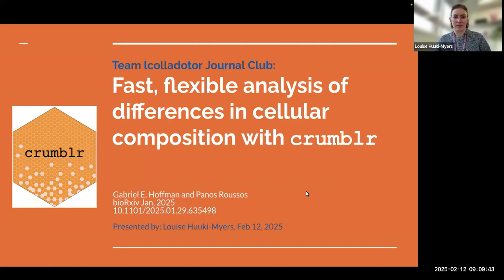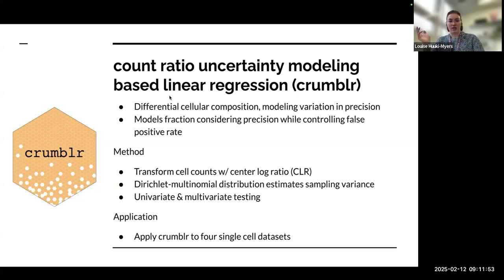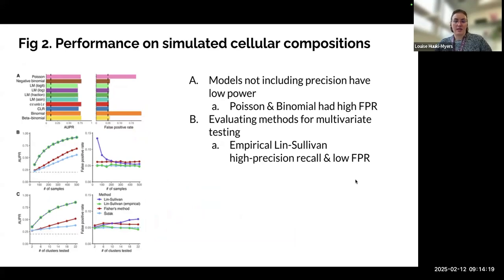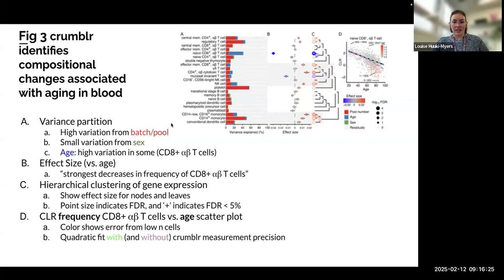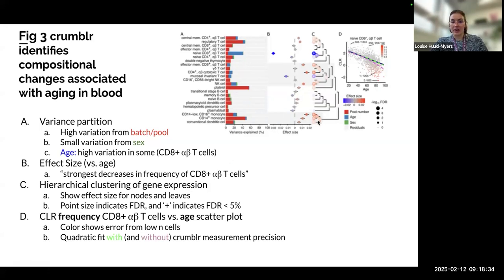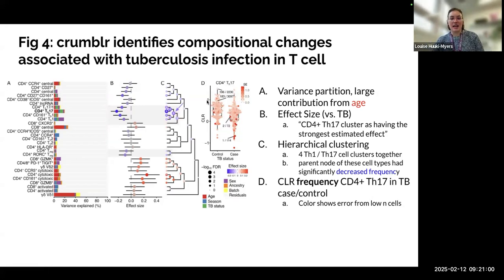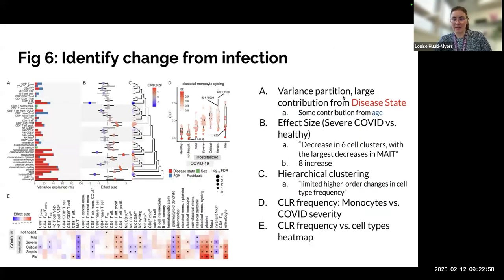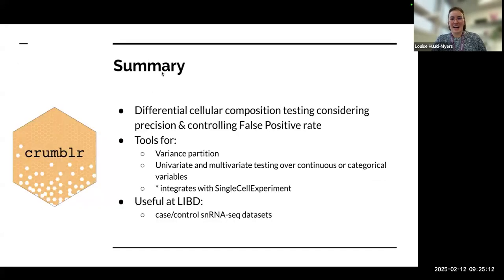[2025-02-12] "Fast, flexible analysis of differences in cellular composition with crumblr"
For more information about the materials discussed in this video, check

Summary written by Louise:

Crumblr is a statistical method for testing differential composition analysis, such as testing for changes in cell type frequency across disease state. The method transforms frequency data with CLR and considers the precision of the cell fraction measurement in the modeling. The software package contains tools for variance partition, and both univariate and multivariate modeling.